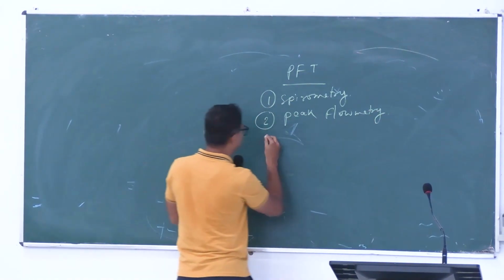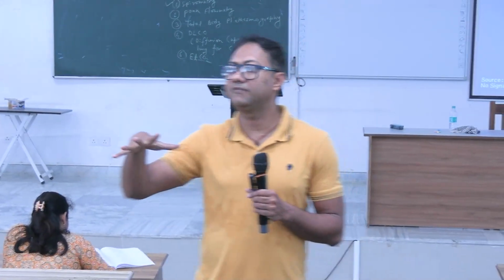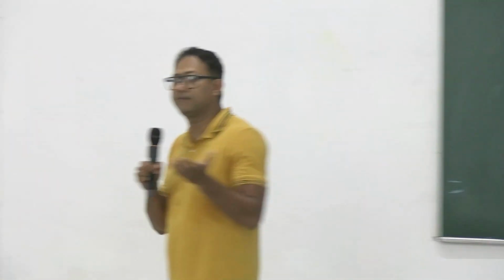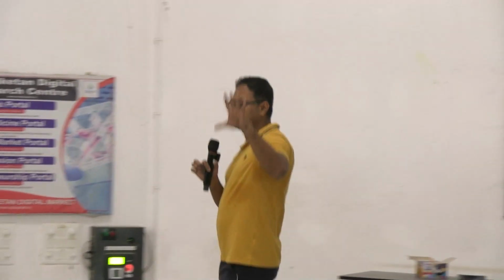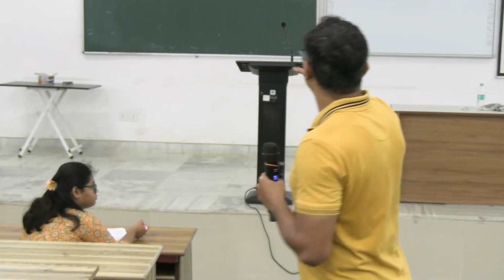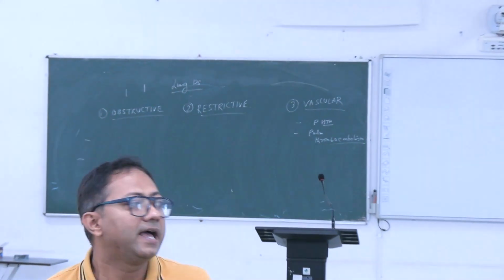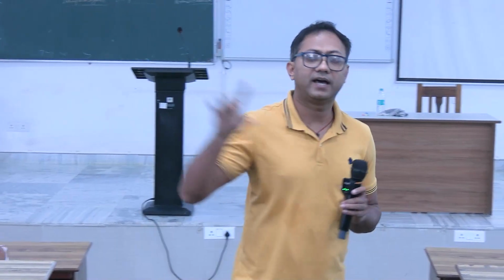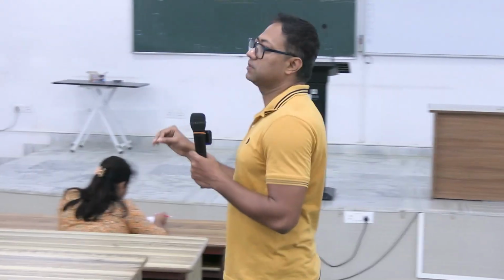Lecture On Spirometry, Lung Volumes & Disease Classification | MBBS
Key Topics Covered:

Overview of Pulmonary Function Tests:

Definition and purpose of PFTs in assessing lung function [02:09].
Introduction to various PFTs: Spirometry, Peak Flowmetry, Total Body Plethysmography, DLCO (Diffusion Capacity of Lung for Carbon Monoxide), and ETCO2 (End-Tidal Carbon Dioxide) [00:02:51 - 00:04:34].
Understanding Lung Volumes & Capacities:

Static Lung Parameters: Review of Tidal Volume, Total Lung Capacity (TLC), Residual Volume (RV), Vital Capacity (VC), and Functional Residual Capacity (FRC) [05:50, 08:59].
Methods for measuring RV and TLC (which spirometry alone cannot measure): Total Body Plethysmography, Nitrogen Washout, Helium Dilution [17:12, 17:33].
Dynamic Lung Parameters (Key for Spirometry):
FEV1 (Forced Expiratory Volume in 1st second): Maximum air exhaled in the first second [12:30].
FVC (Forced Vital Capacity): Total air exhaled forcefully after maximal inspiration [13:02].
FEV1/FVC Ratio: Crucial diagnostic ratio [13:02].
MEF (Mid-Expiratory Flow Rate) / MEF 25-75%: Flow during mid-exhalation [14:04].
PEFR (Peak Expiratory Flow Rate): Maximum flow rate during forced expiration [15:57].
Gas Exchange Assessment:

DLCO: Understanding its role in measuring the efficiency of gas transfer across the alveolar-capillary membrane and the components of the diffusion barrier [19:46, 21:01].
ETCO2: Brief mention of its utility in vascular lung diseases [26:02].
Classification of Lung Diseases:

Obstructive Lung Diseases: Characterized by airway obstruction. Examples include Bronchial Asthma, COPD (Chronic Bronchitis & Emphysema), Bronchiolitis, Bronchiectasis, Cystic Fibrosis [28:42, 32:42].
Restrictive Lung Diseases: Characterized by reduced lung expansion.
Intraparenchymal: Affecting lung tissue (e.g., Pulmonary Fibrosis/IPF, Pneumonia, Sarcoidosis, Rheumatoid Arthritis-related lung disease) [40:45, 41:34].
Extraparenchymal: Issues outside the lung parenchyma, including bony (Kyphosis, Scoliosis, Ankylosing Spondylitis) and neuromuscular causes (Diaphragm paralysis, Myasthenia Gravis, Morbid Obesity) [40:45, 47:09].
Vascular Lung Diseases: Brief examples like Pulmonary Hypertension and Pulmonary Thromboembolism [29:38].
Introduction to Computerized Spirometry:

Basic setup and how it generates reports with flow-volume loops and key parameters [50:47].
Emphasis on interpreting these reports to classify diseases as obstructive or restrictive [51:59].

On: PHYSIOLOGY by Dr. Ayan Goswami
(MBBS Batch: 2024-25)
Conducted on: 27-05-25